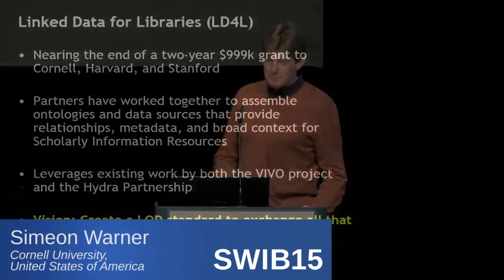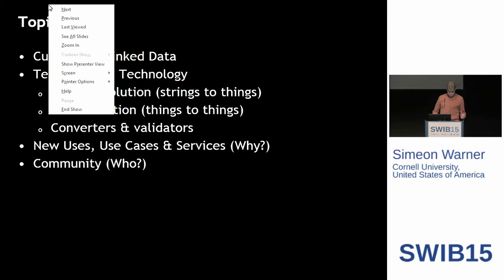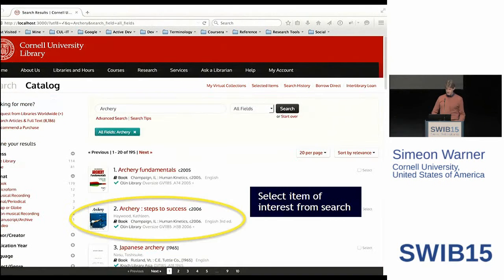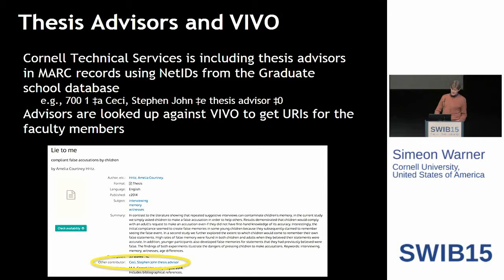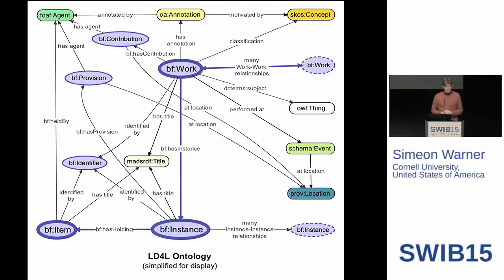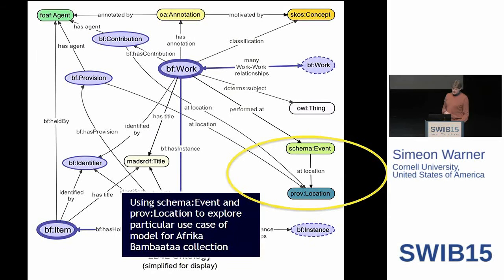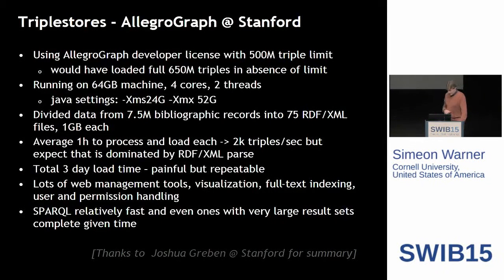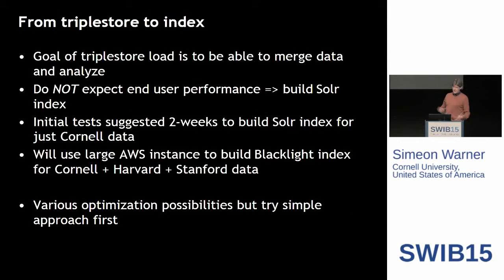Linked Data for Libraries: Experiments between Cornell, Harvard and Stanford / Simeon Warner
Talk by Simeon Warner, Cornell University, United States of America.
Title: Linked Data for Libraries: Experiments between Cornell, Harvard and Stanford

Abstract: The Linked Data for Libraries (LD4L) project aims to create a Linked Open Data (LOD) model that works both within individual institutions and across libraries to capture and leverage the intellectual value that librarians and other domain experts add to information resources when they describe, annotate, organize, and use those resources. First we developed a set of use cases illustrating the benefits of LOD in a library context. These served as a reference for the development of an LD4L ontology which includes bibliographic, person, curation, and usage information. This largely draws from existing ontologies, including the evolving BIBFRAME ontology. We have prioritized the ability to identify entities within library metadata records, reducing reliance on lexical forms of identity. Whenever possible we seek out persistent global identifiers for the entities being represented — identifiers from established efforts such as ORCID, VIAF, and ISNI for people, and OCLC identifiers for works for example. One group of LD4L use cases explores circulation and other usage data as sources that could improve discovery, and inform collection building. We are exploring the use of a anonymized and normalized metric that may be shared and compared across institutions. Ontology work and software from the LD4L project is available from our Github repository.